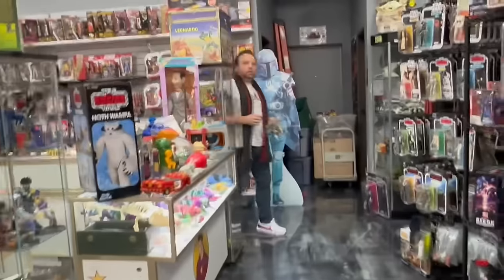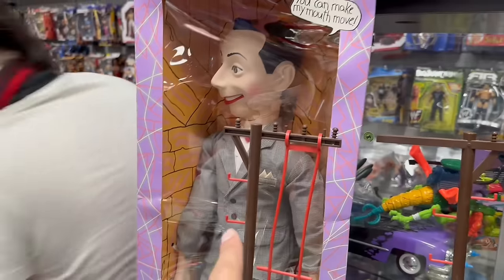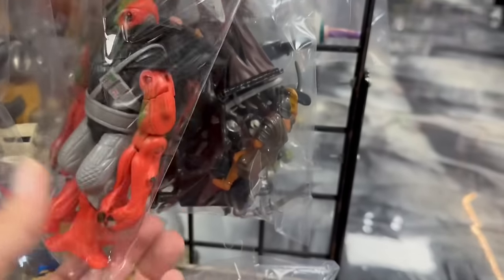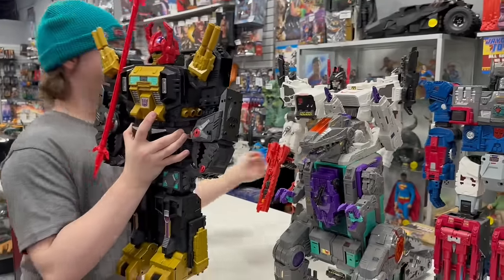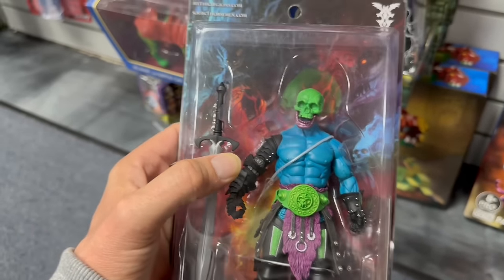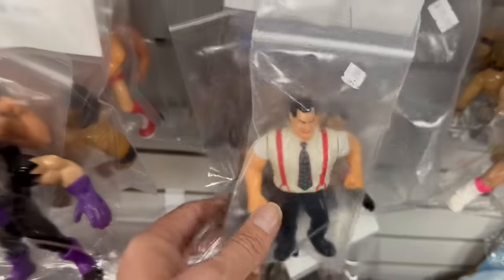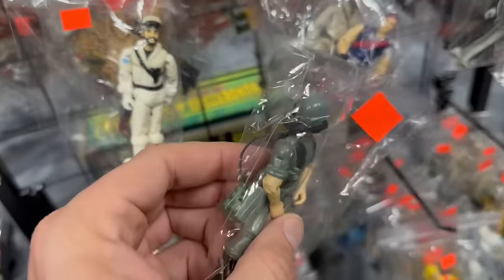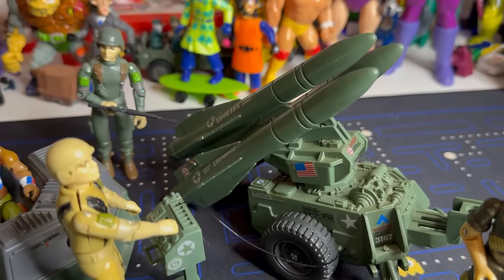Rare Vintage 80s Toys at Jayden’s Vintage Toys, Plano, TX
In this video I hunt for Rare Vintage 80s Toys at Jayden’s Vintage Toys, Plano TX

This vintage toy store had so many epic 70s, 80s and 90s toys on the shelf!

Who’s ready to go on another epic, vintage toy hunting adventure a with me?

Let’s Goooooo!